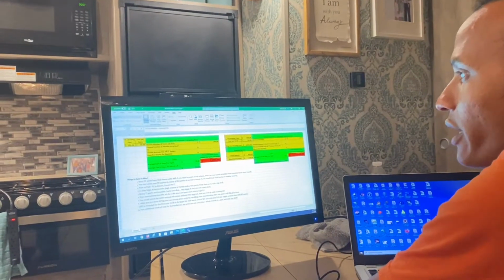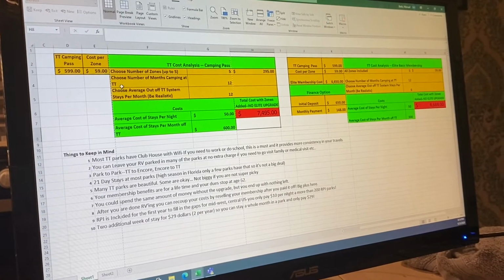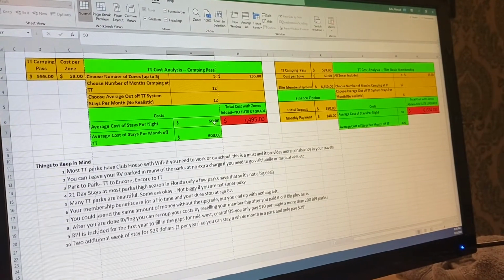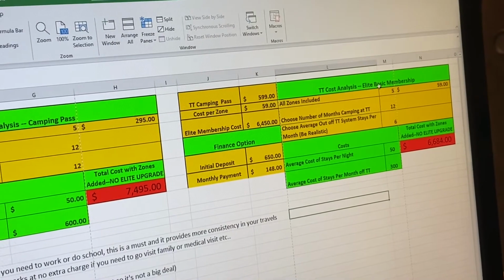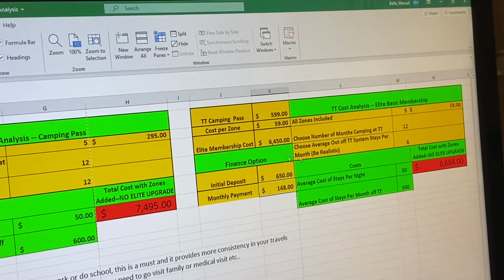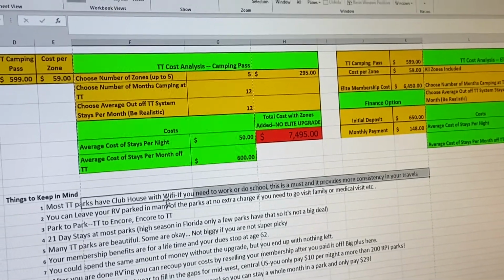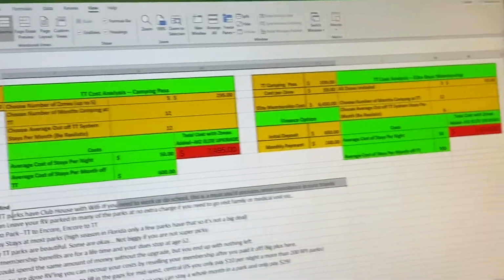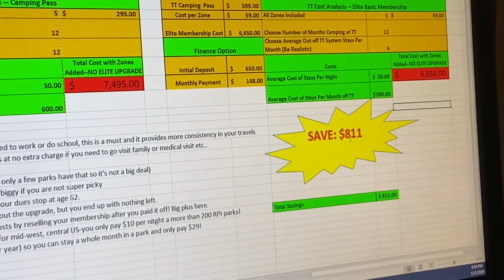Thousand Trails RV Fulltime cost analysis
RV Fulltime family of 5 and What we learned about Thousand trails memberships. Why we upgraded from a camping pass to the elite basic membership! Cost savings and worksheet to help you make your decision for fulltime RV living.